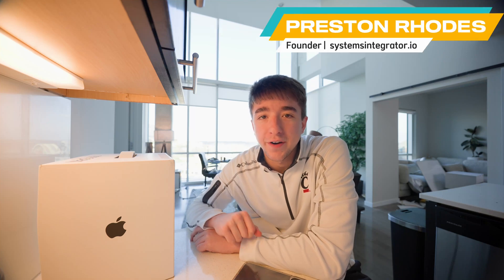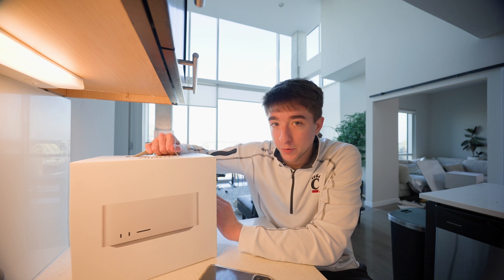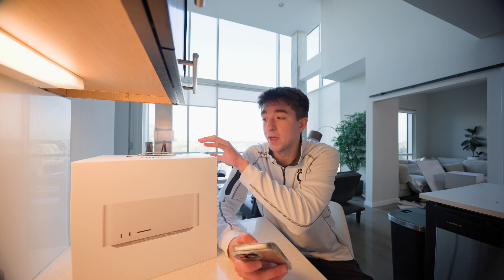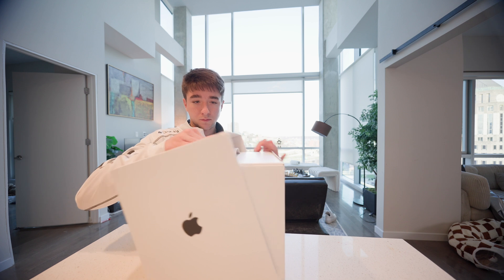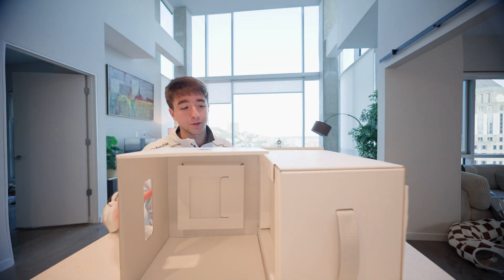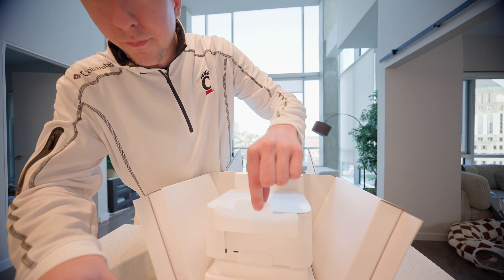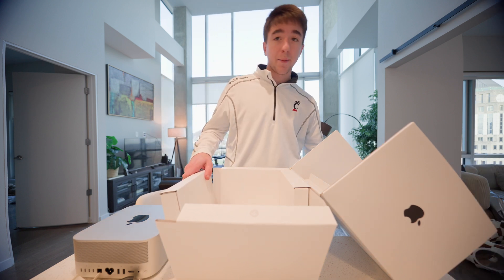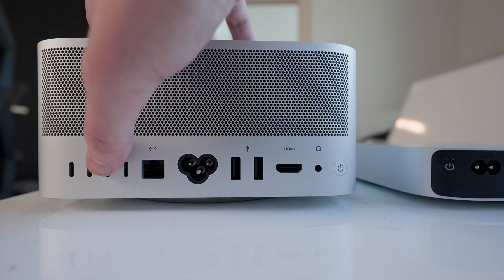I just bought a ($5000) Mac Studio M3 Ultra to run 'state-of-the-art' local LLM's [UNBOXING]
In this video unbox the brand new mac studio m3 ultra and explain why I bought it, and how I will be using it to run local LLM's for my consulting company. Thanks to my community and channel, I was able to invest into better tech, so I can unlock more value and insights to bring to all of you guys

Learn More About Learning From Preston Rhodes:

Learn AI Business Basics For FREE

Get PoppyAI At A DISCOUNT: (BEST MINDMAPPING AI CHATBOT TOOL)

Create AI Generated Process Instructions: (BEST S.O.P AI TOOL)

Document Your Entire Business With AI: (BEST NOTE TAKING TOOL)